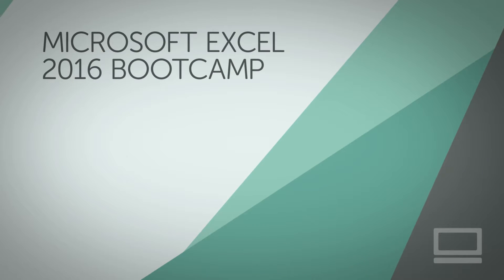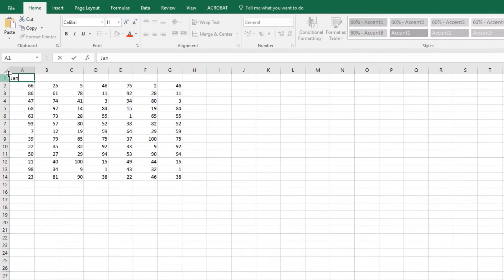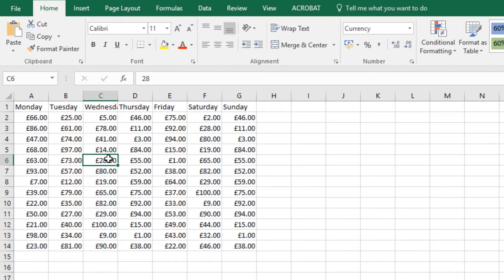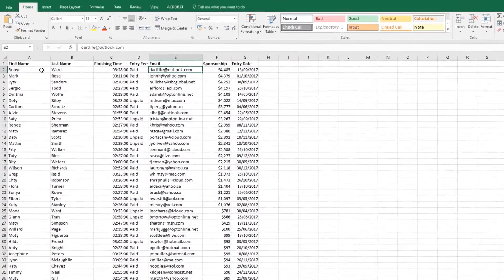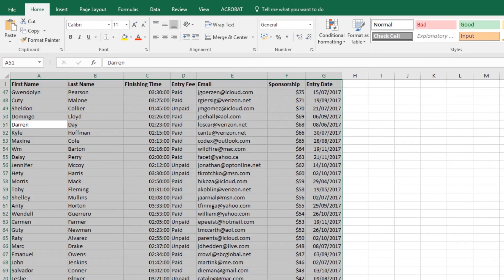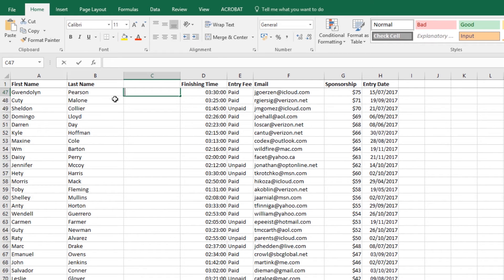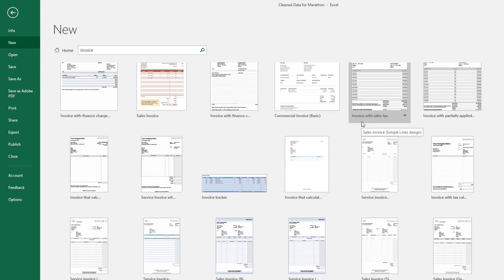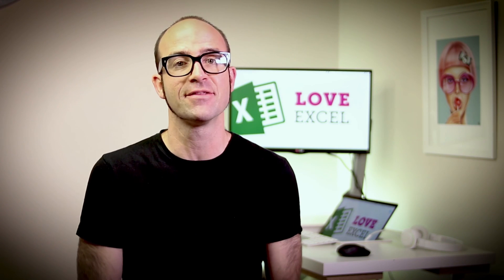Cheat Sheet & Shortcuts - Excel 2016 [24/24]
Hi there, my name is Daniel Scott. And this is our Microsoft Excel 2016 cheat sheet.
Before I forget, there's also a printable PDF version that you can print off, and stick next to your desk, and look all awesome.

24/24 Cheat Sheet & Shortcuts - Microsoft Excel 2016 by Bring Your Own Laptop, get your free downloadable exercise files and printable PDF below: